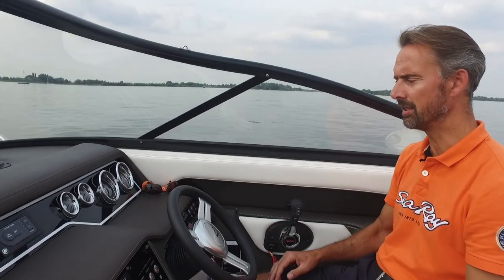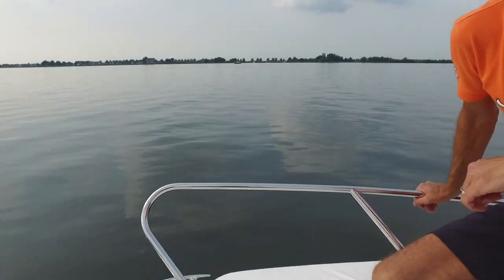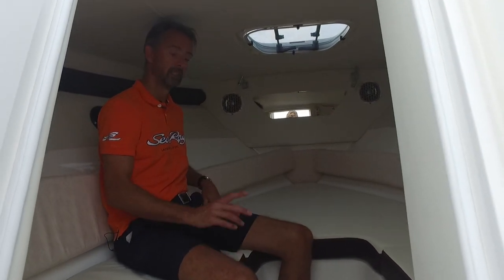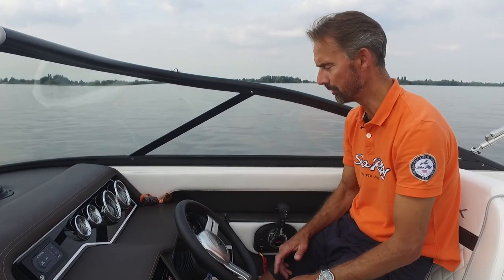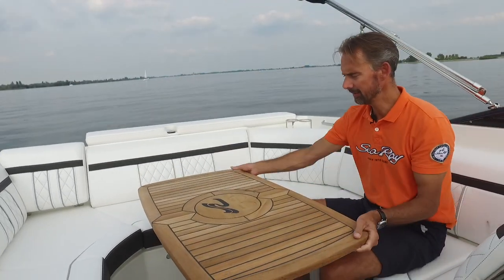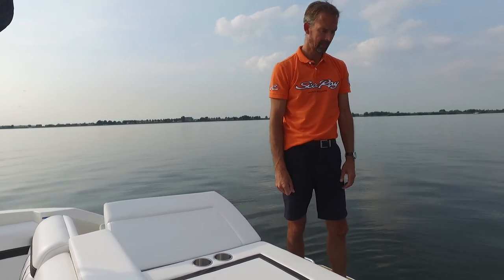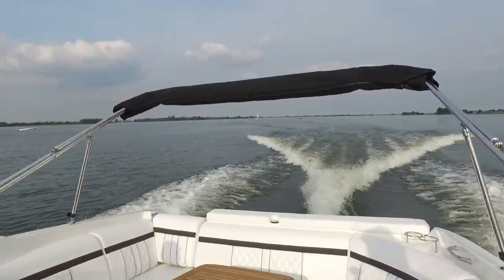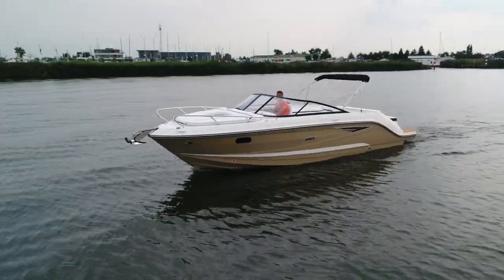Sea Ray - SLX 250 Walkthrough (Europe)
Video walkthrough of Sea Ray SLX 250 in English.